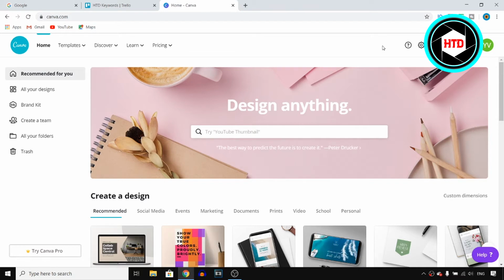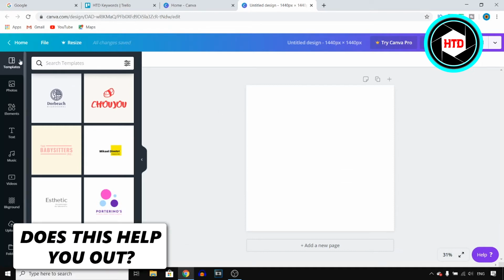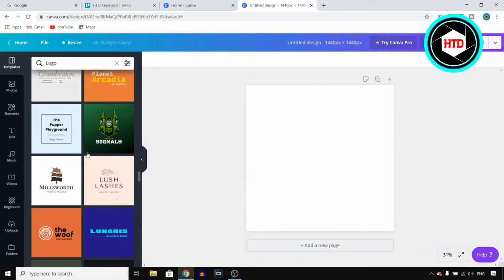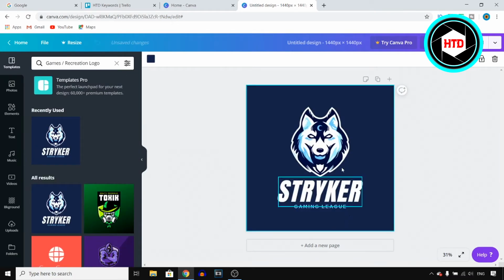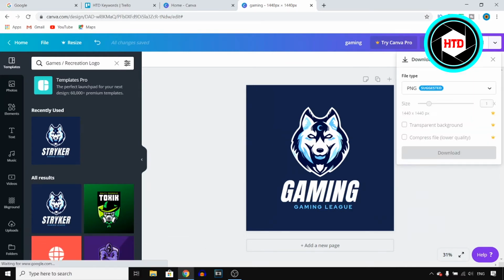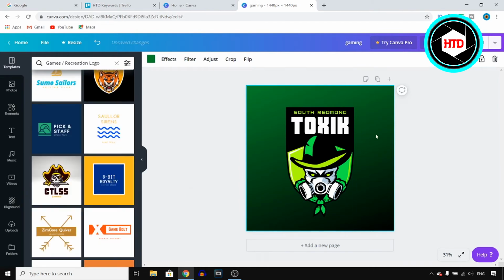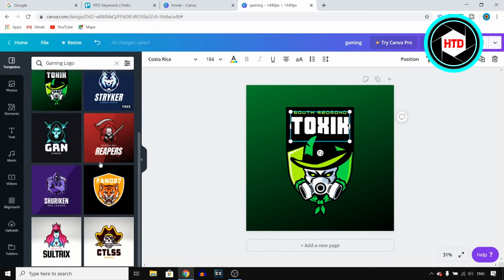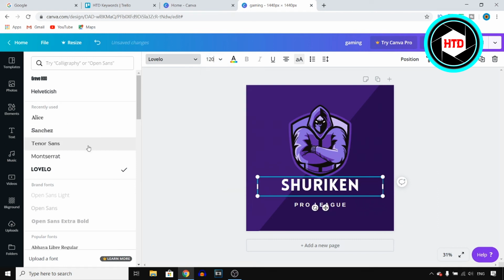How to Make A Logo for Gaming YouTube Channel! (Free & Quick)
Learn How to Make A Logo for Gaming YouTube Channel

In this video I show you how you can make a logo for your gaming youtube channel. If you don't know how you can make a profile picture for your gaming channel on YouTube then this is a video you need to watch because I'll show you step by step how you can create your own good looking logo for your gaming channel!